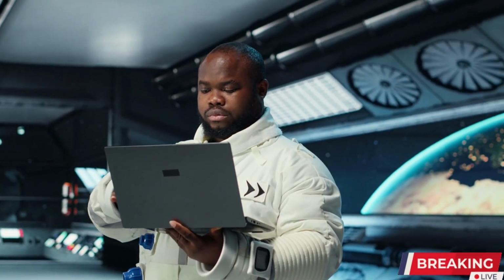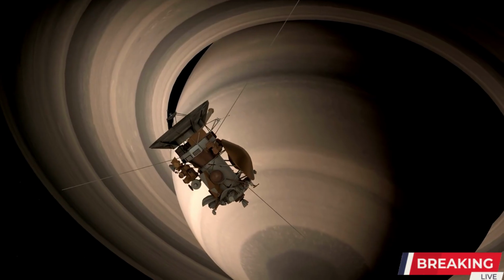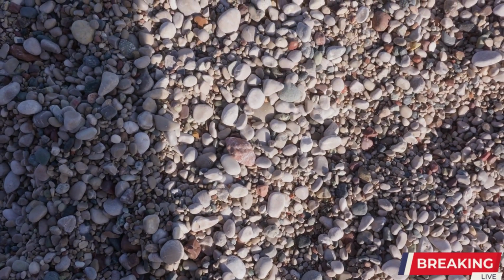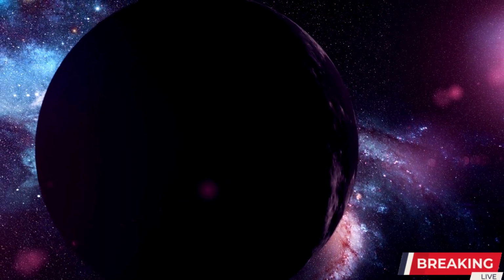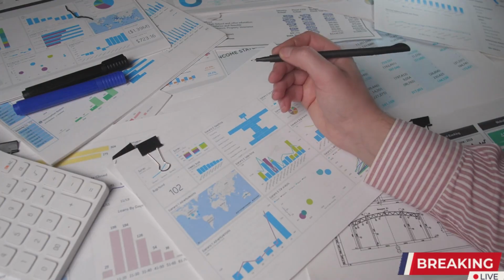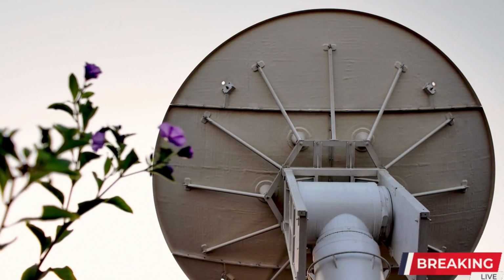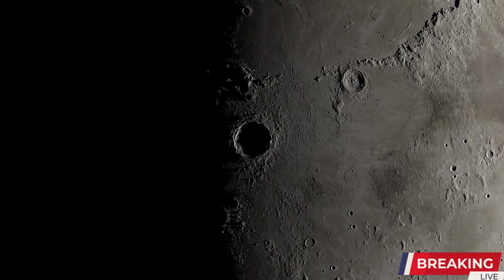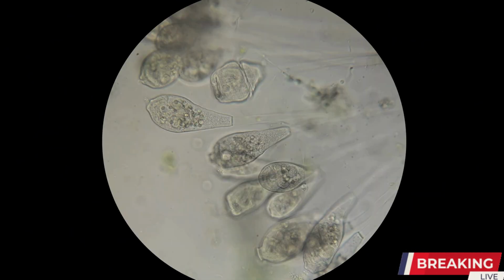What NASA Found on Enceladus Is Changing Everything We Know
What is hiding beneath the frozen surface of Saturn’s moon Enceladus? 🌌 Scientists have discovered strong evidence of a global subsurface ocean, active hydrothermal chemistry, molecular hydrogen, salts, silica particles, and an unexpectedly rich collection of organic compounds erupting into space through massive geysers.

NASA’s Cassini spacecraft actually flew through these plumes and sampled material originating from beneath the icy crust. Years later, researchers revisited the data and uncovered even more complex organic chemistry—raising one of the biggest questions in planetary science: could Enceladus support life?

In this video, we explore the strange history of Enceladus, the discovery of its mysterious “tiger stripes,” the hidden ocean beneath its ice, tidal heating, hydrothermal activity, organic molecules, and why scientists believe this tiny Saturnian moon could be one of the best places in our solar system to search for extraterrestrial life.

But there is an important distinction: Enceladus may be habitable, but scientists have not yet confirmed that it is inhabited.

The next generation of missions could finally bring us closer to answering the ultimate question:

Are we alone?